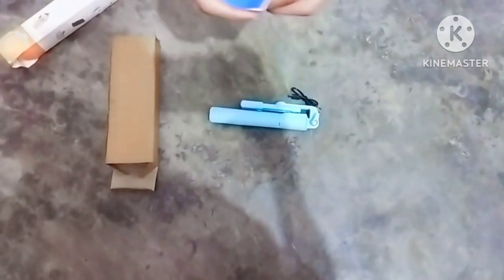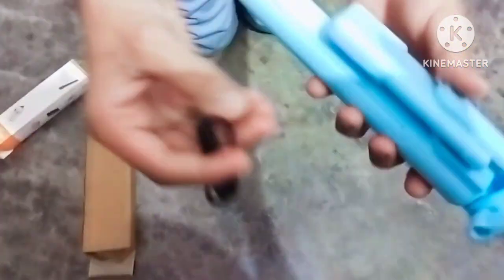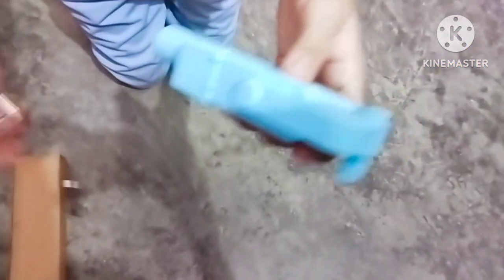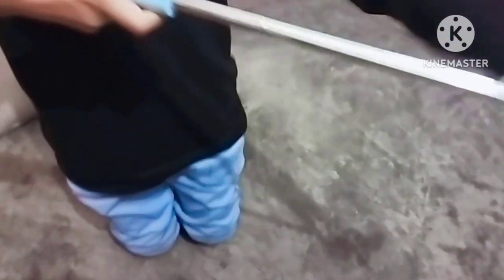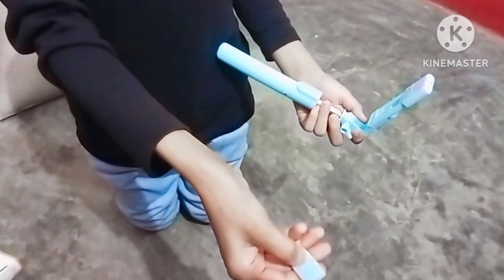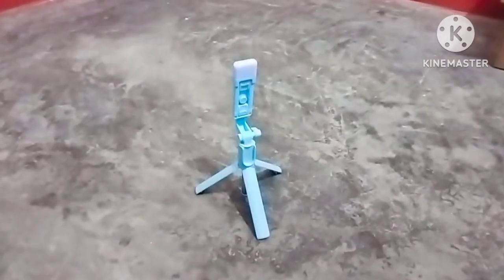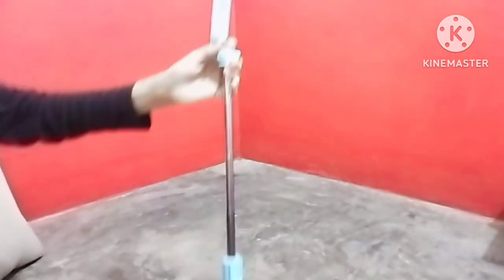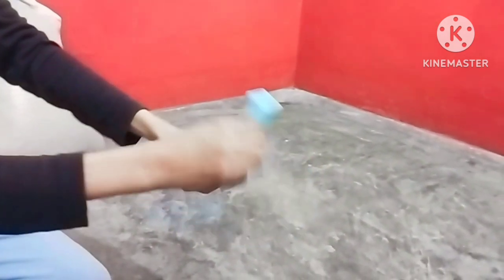selfie stick r1s unboxing 🤑😱😍😍